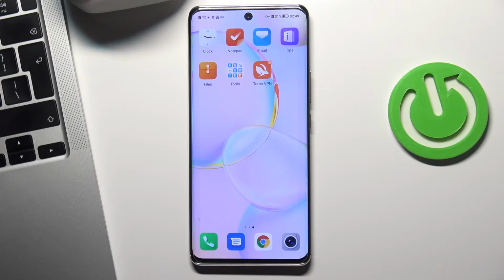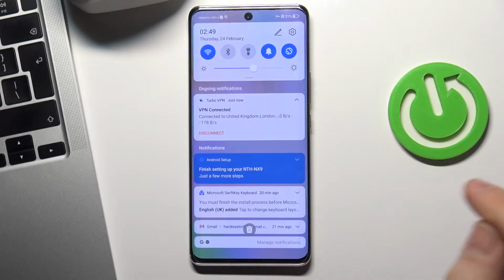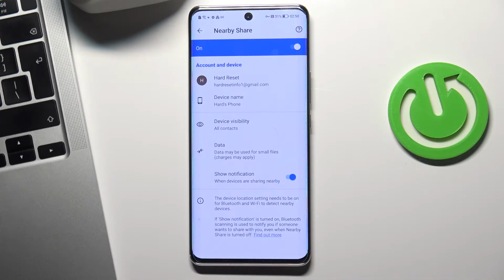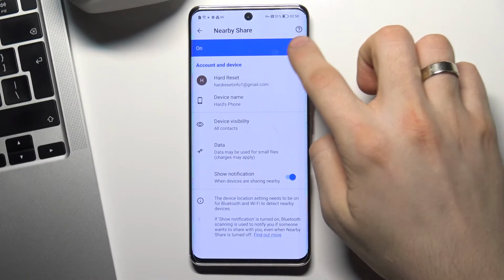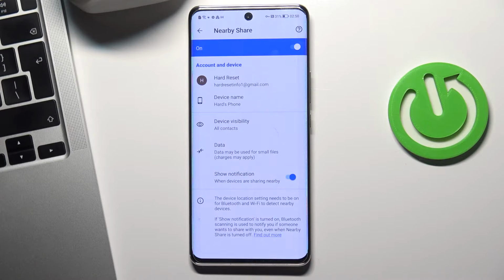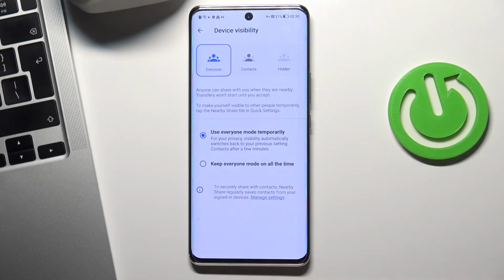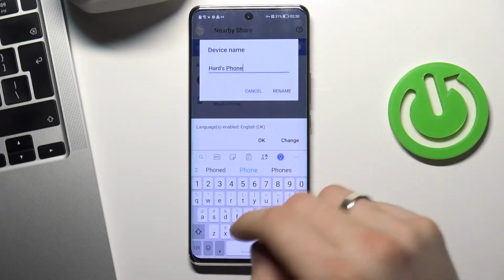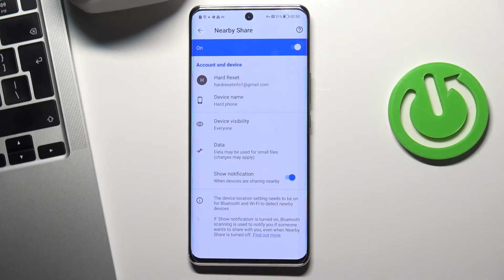How set Up Nearby share on Honor 50 / How to Use Nearby SHare on Honor 50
More manuals about your device you can find here:

Welcome to our tutorial on how to use the Nearby Share feature on your Honor 50 smartphone! This feature allows you to easily transfer files between devices that are nearby each other, making it a convenient and quick way to share documents, photos, and other types of files. In this tutorial, we will guide you through the steps of setting up and using Nearby Share on your Honor 50 smartphone.
To begin, you will need to activate the Nearby Share feature on your device. Depending on your smartphone model, this may involve going into the settings and enabling the feature, or it may require downloading and installing an app. Once you have activated Nearby Share on Honor 50, you'll be ready to start transferring files.
Before you start using Nearby Share, it's a good idea to customize various settings to suit your needs. This includes adjusting the visibility of your Honor 50, which determines whether or not it is visible to other nearby devices. You can also change the name of your Honor 50, which is what other Android devices will see when trying to connect with you. These settings can be found in the Nearby Share settings menu on your smartphone.

How to set up Nearby share on Honor 50? How to configurate Nearby share on Honor 50? How to send files using Nearby share on Honor 50? How to use Nearby share?